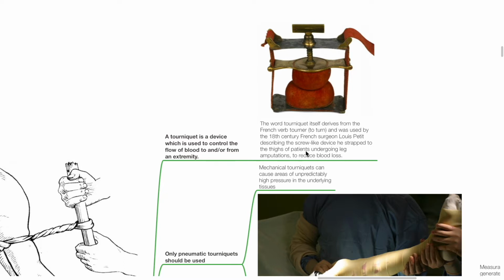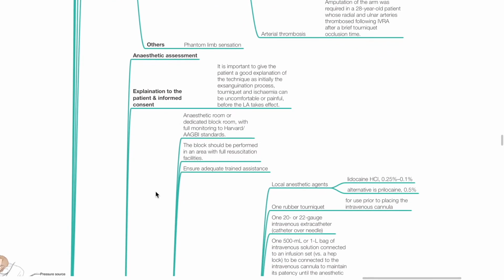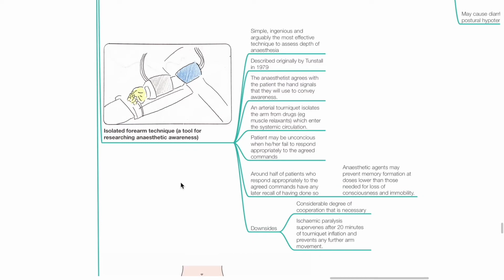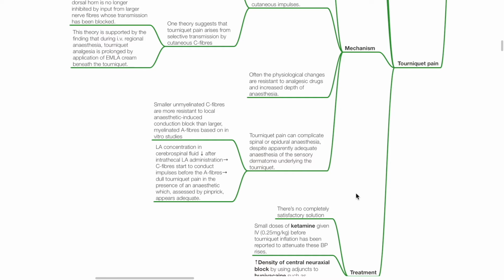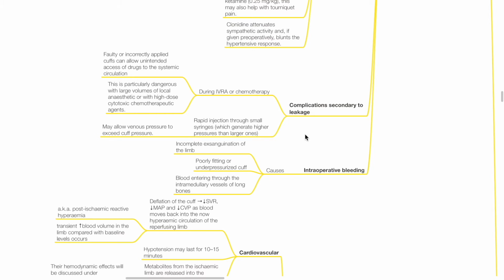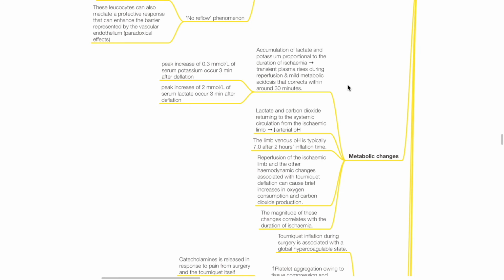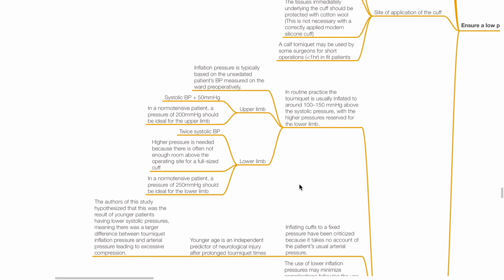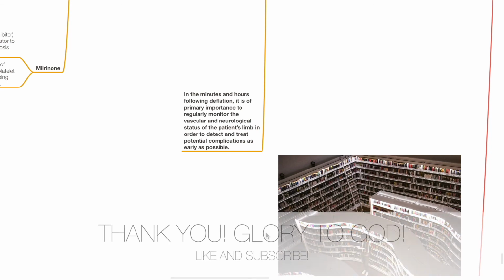THE ARTERIAL TOURNIQUET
00:00 Introduction
2:20 Indications
13:02 Contraindications
13:42 Local effects
20:52 Systemic effects
32:46 Safe practice

Part of the Anaesthesiology Lectures Basic Science series,  Physiology Series. Hope it helps!